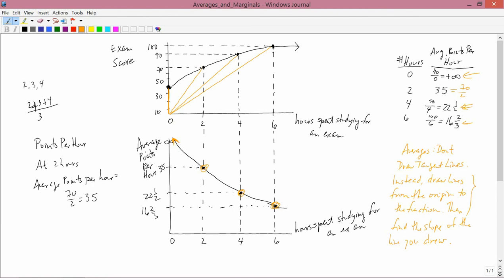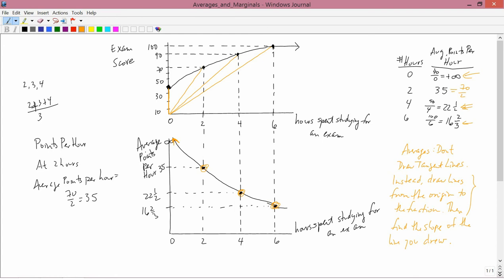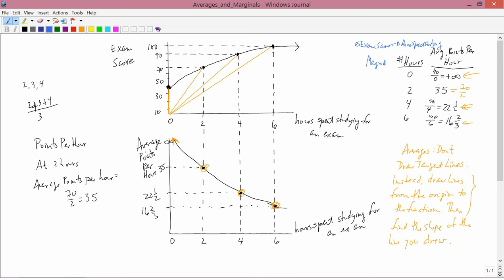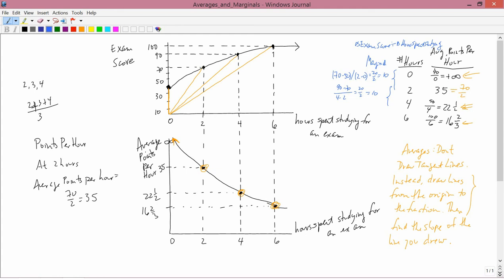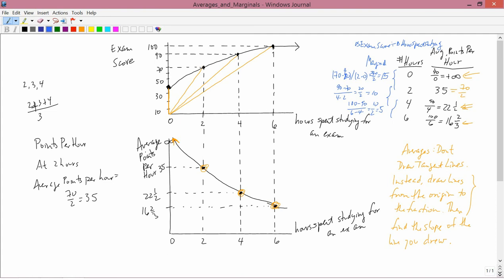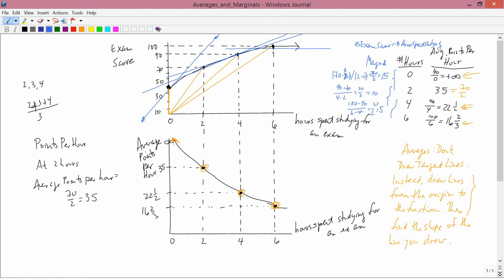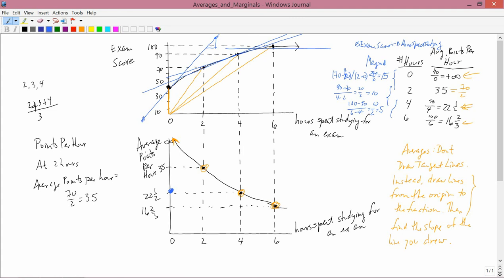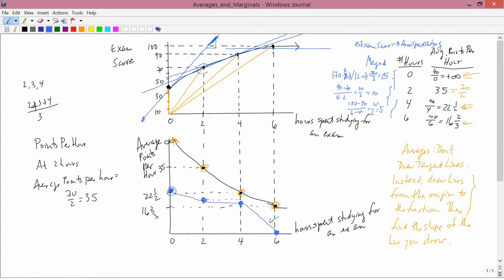Intermediate Microeconomics: Averages and Marginals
The graphical relationship between a function's average and marginal.